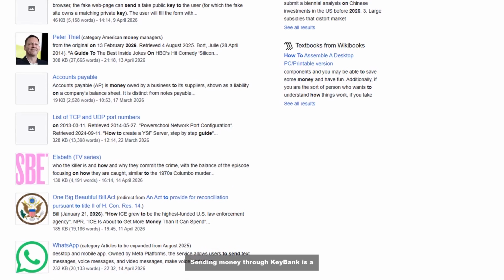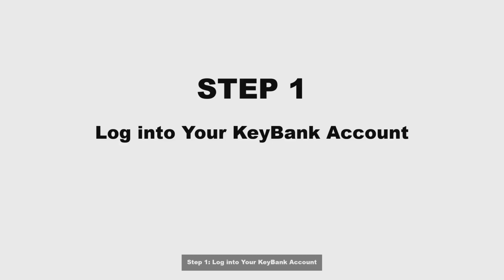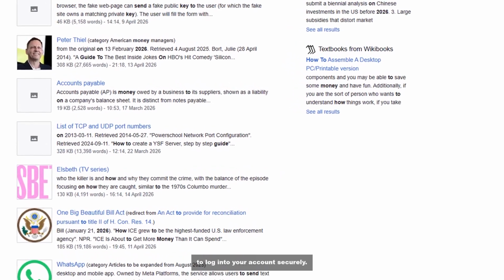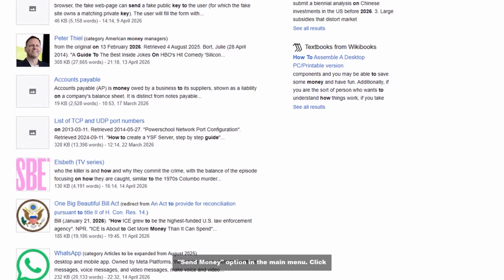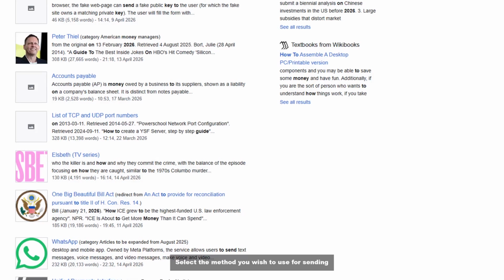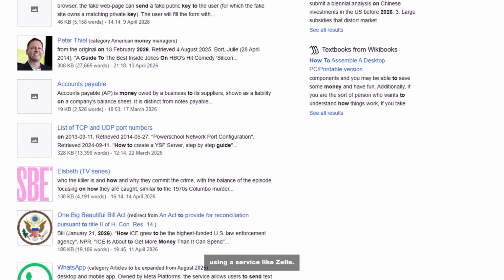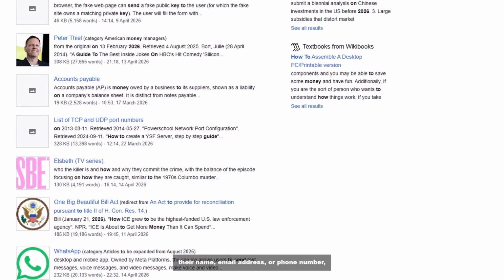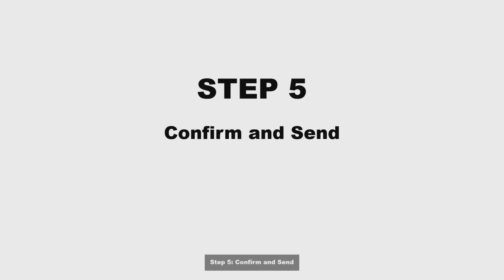How To Send Money On KeyBank 2026 (SIMPLE GUIDE)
In this video, we provide a comprehensive guide on how to send money on KeyBank in 2026. Learn the simple steps to transfer funds quickly and securely using KeyBank's services.